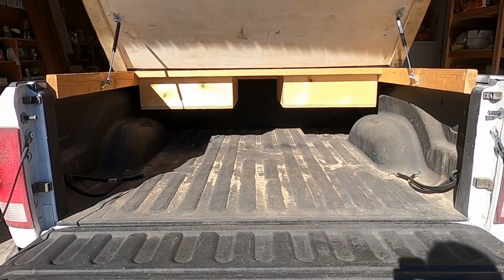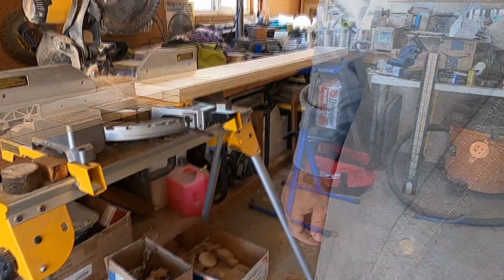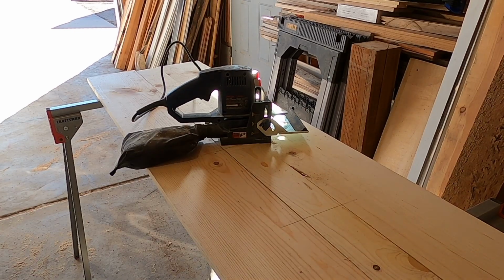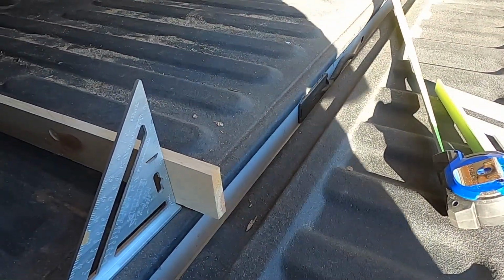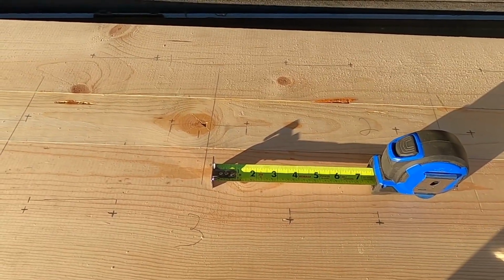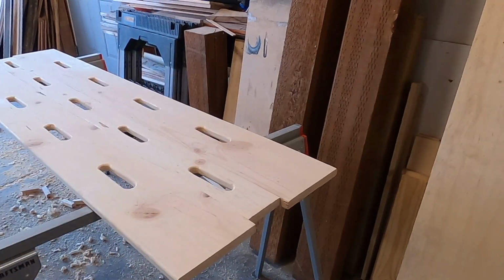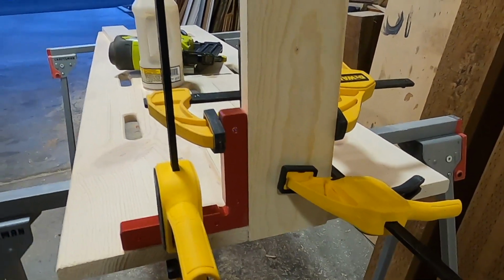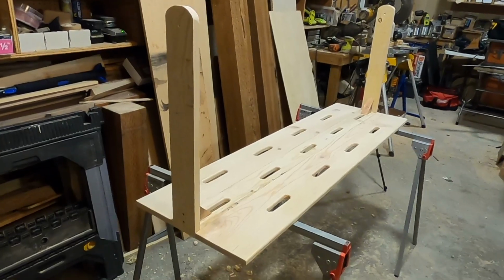DIY Truck Bed Extender Build - Part 1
In this video, I build a DIY Truck Bed Extender.

If you are planning to shop Amazon, consider my Storefront: